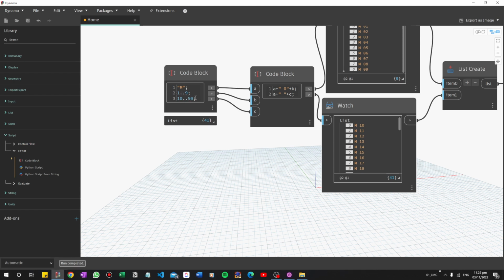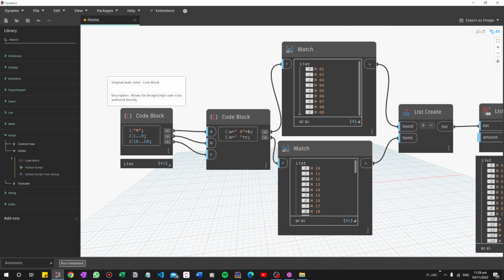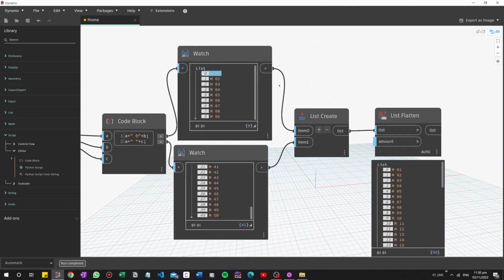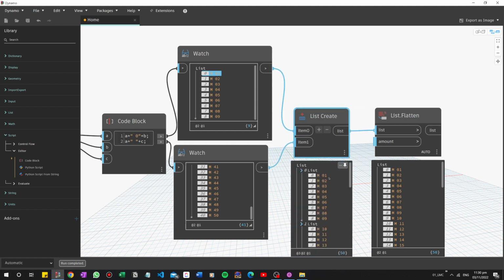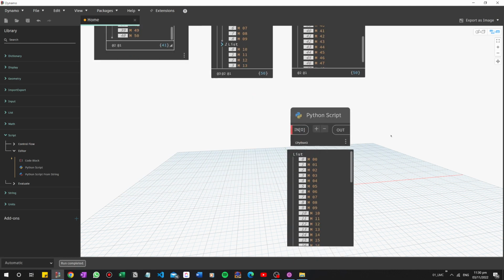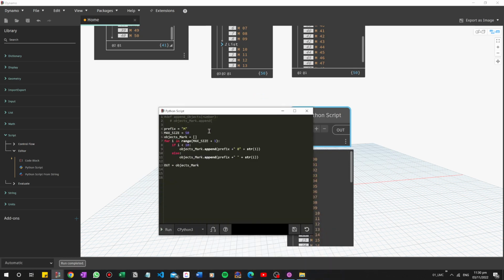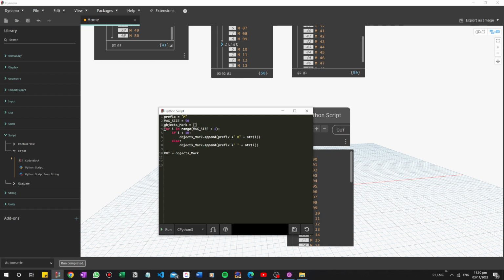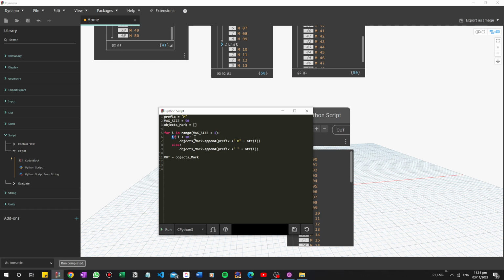Combine items in lists (❤️python vs Dynamo) Which one do you prefer?